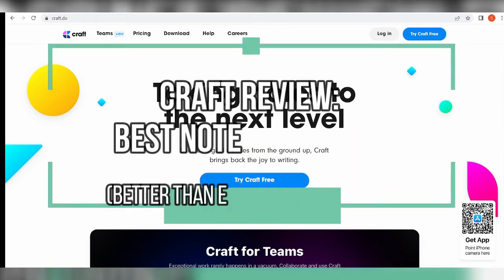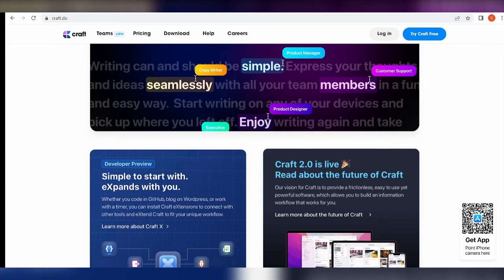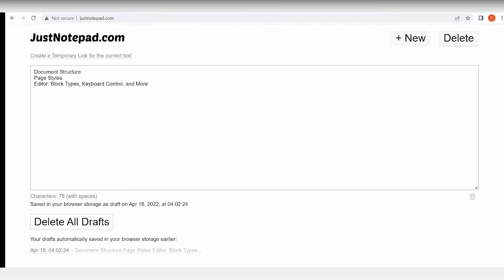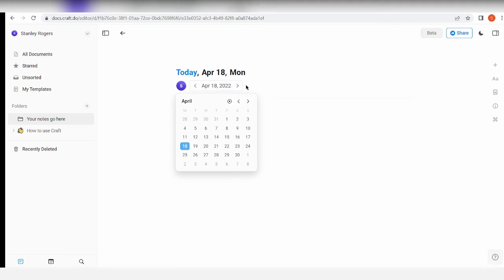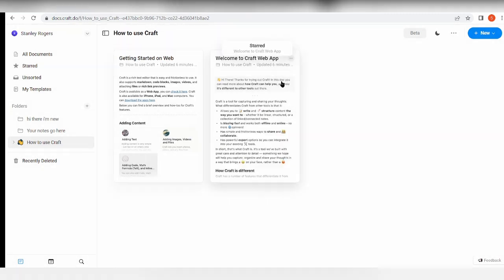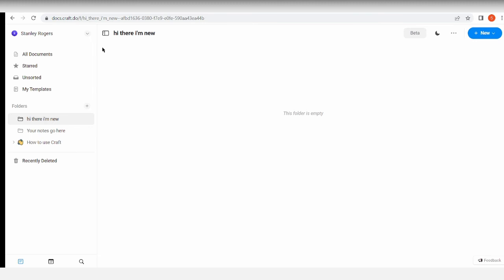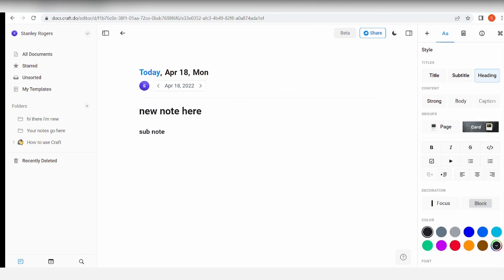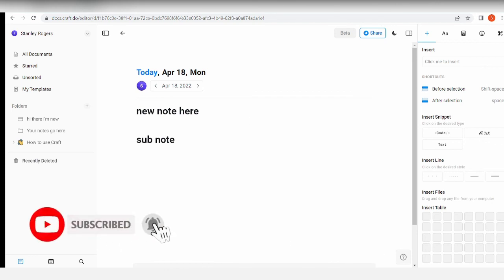CRAFT Review: Best Note-Taking App (Better Than Evernote and Notion?)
In this video, I will show you‎‎‏‏‎ ‎how to navigate through Craft which is a note-taking app that will take your notes to the next level. This video guide will review Craft and discuss about its pricing, tools, extensions, and other features that will enable you to create beautiful documents and notes to share your thoughts. With all these information, I will also talk about how it's potentially better than Evernote and Notion which are some of the known note-taking apps today.